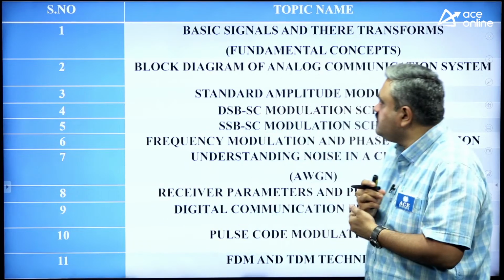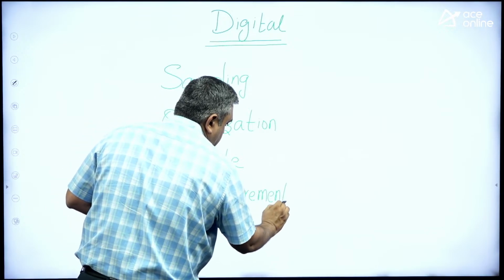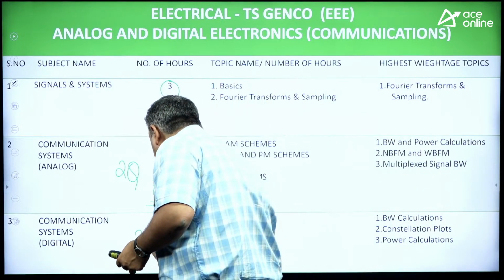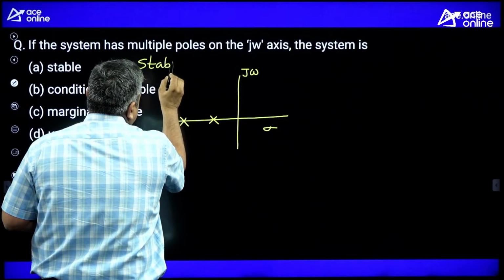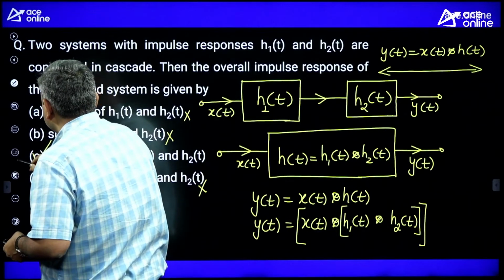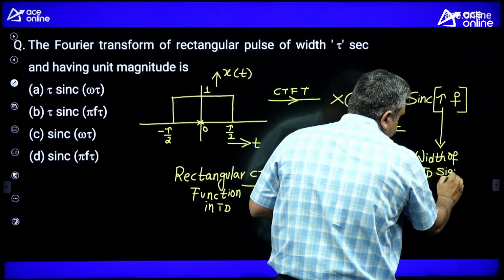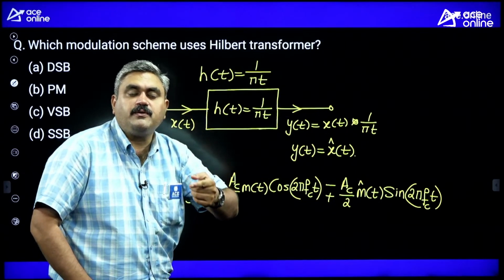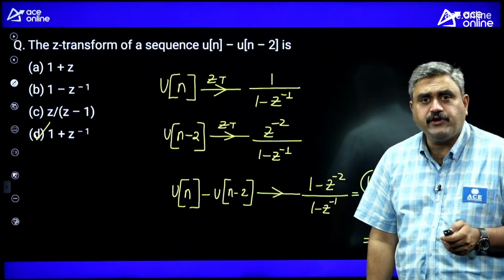TS GENCO -AE (EEE) Preparation Strategy | Communications | Imp Concepts & Expected Ques | ACE Online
In this comprehensive online course by ACE Online for TS GENCO AE Electrical Engineering exam , you'll find a well-crafted Preparation Strategy that covers all aspects of the exam. From in-depth subject knowledge to effective problem-solving techniques, this course has it all. Servan Kumar Sir, an experienced educator in the field, will lead you through the intricacies of electrical engineering concepts and ensure you're fully prepared to tackle the exam with confidence. Don't miss out on this opportunity to boost your knowledge and increase your chances of success.